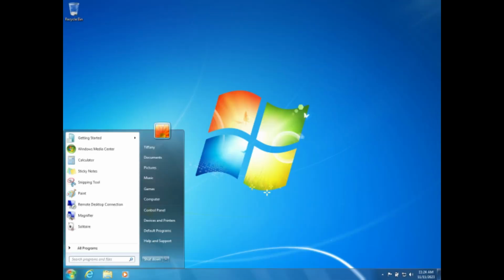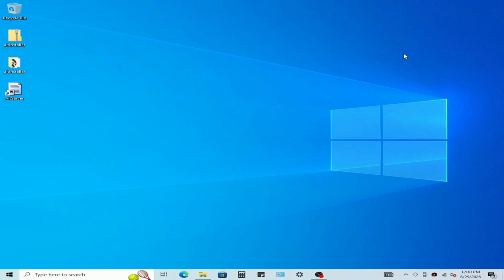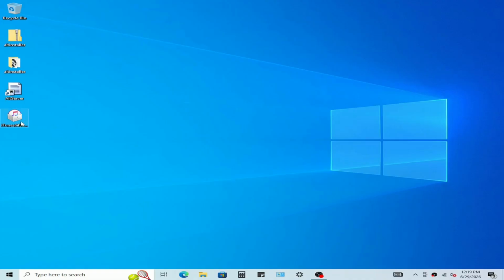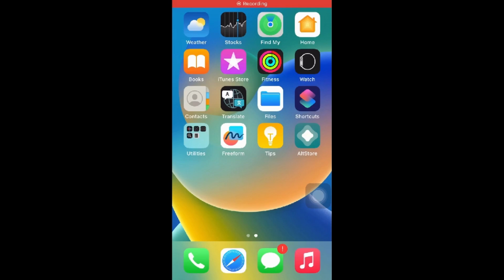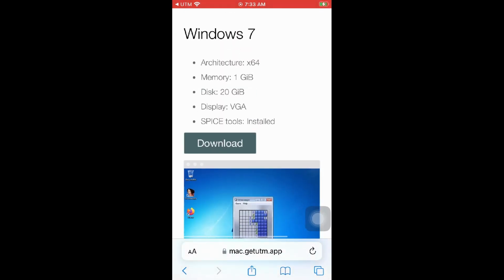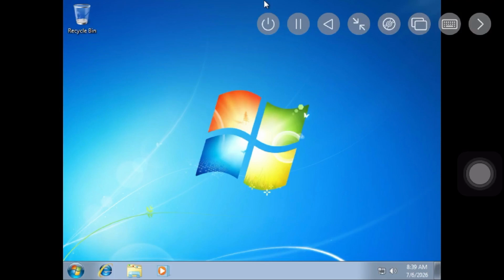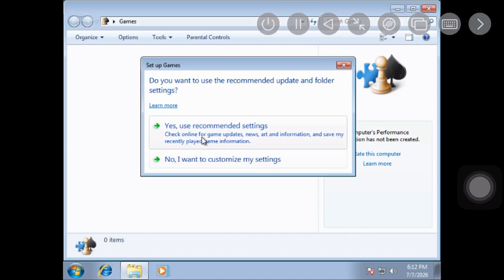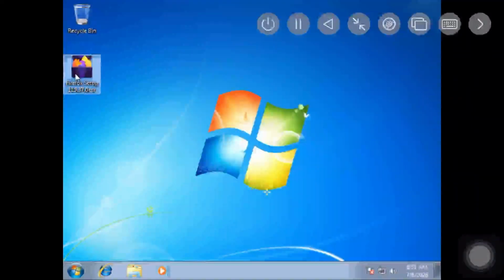Running Windows 7 on my Iphone8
I ran Windows 7 on my Iphone8 using UTM